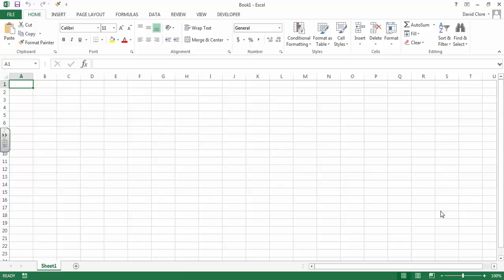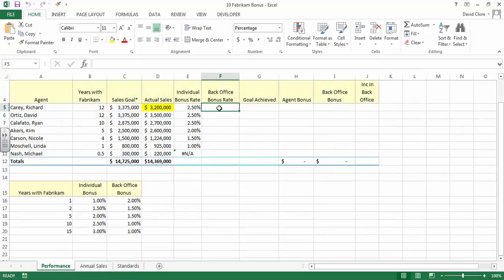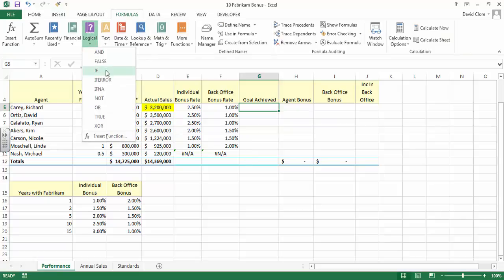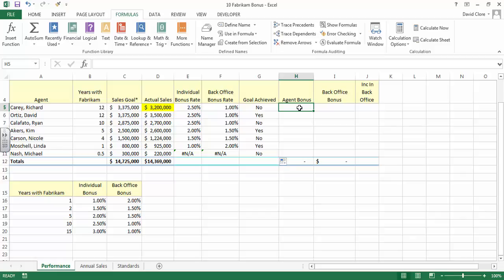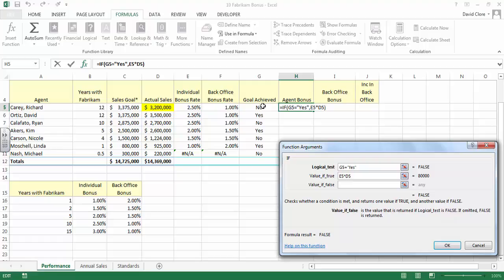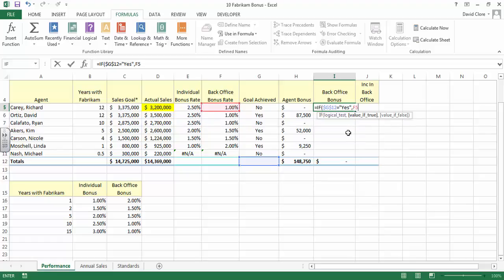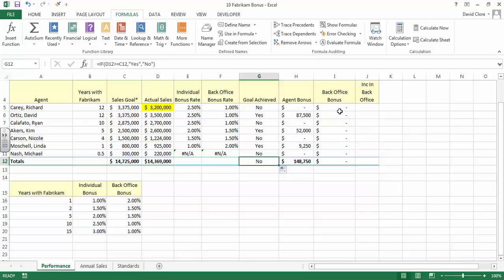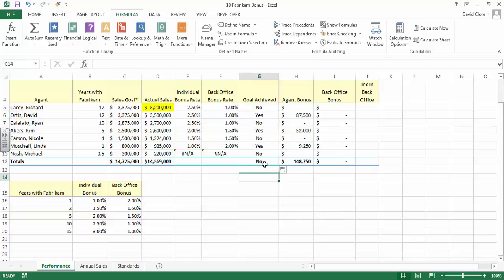Excel 2013 IF Function